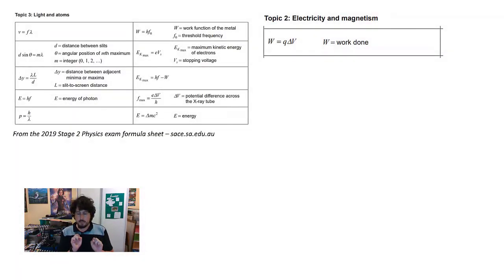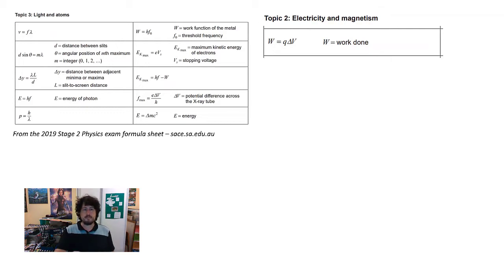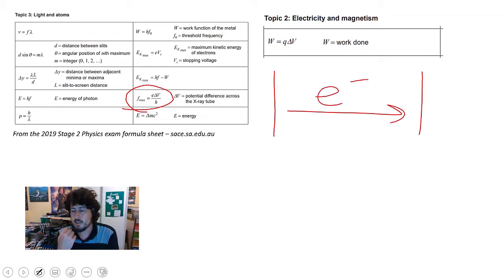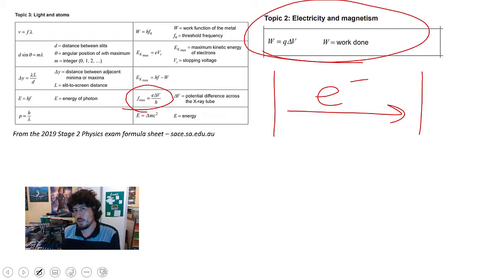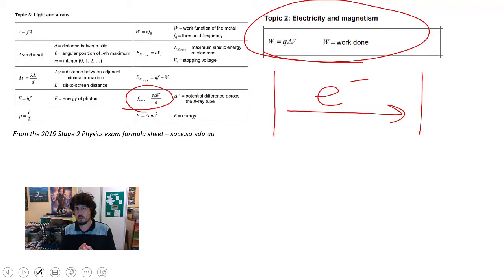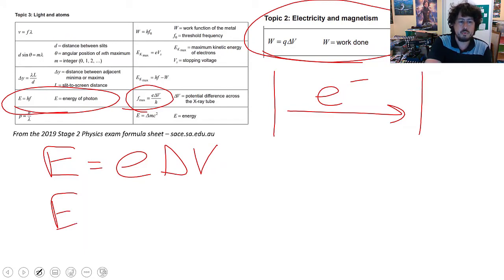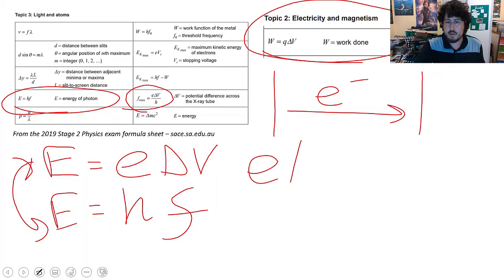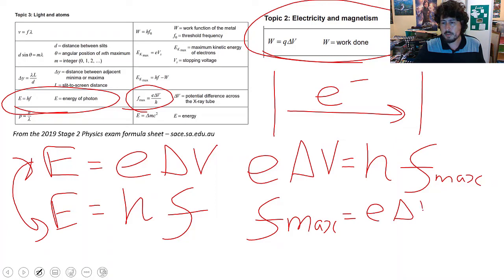Derivation of formula for Fmax | Quantum Mechanics | meriSTEM